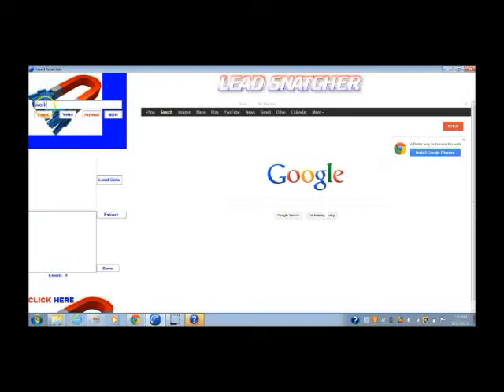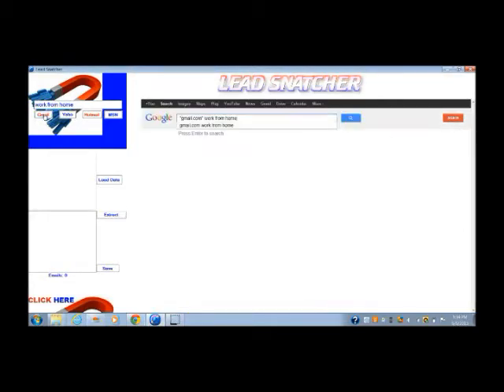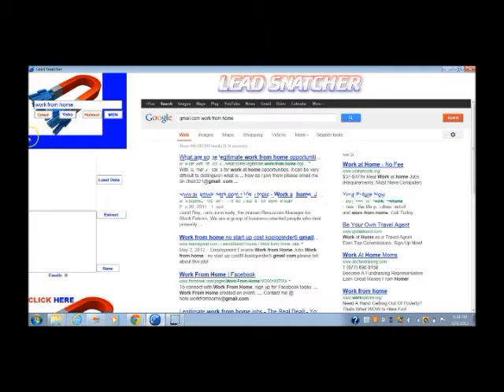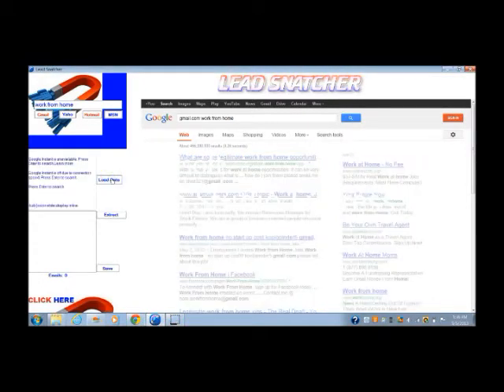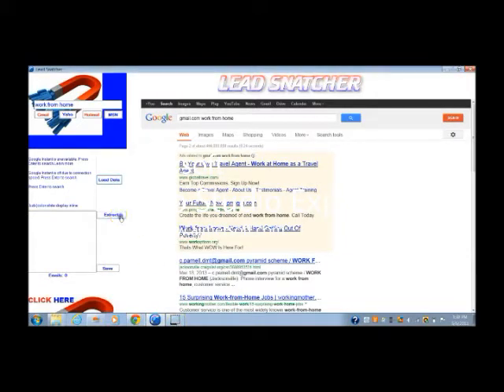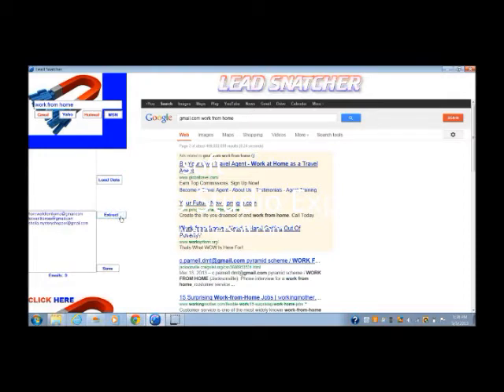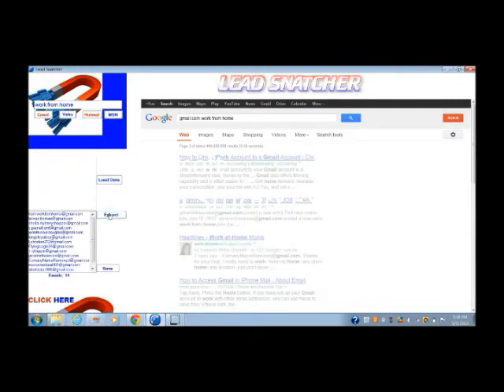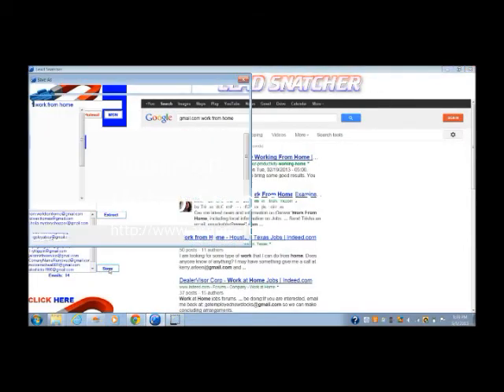Lead Snatcher Email Extractor Lite 1.4 (how to)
Lead Snatcher Email extractor lite 1.4 is one of the best lead generation systems on the planet this is a video demonstration how it works